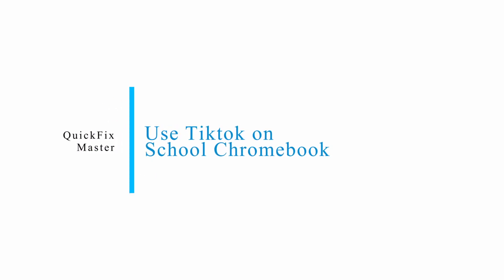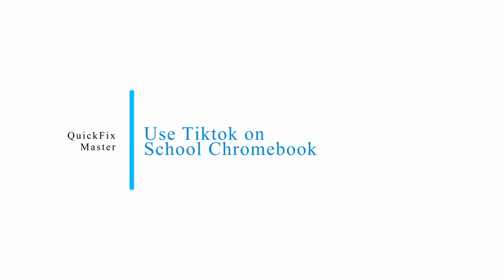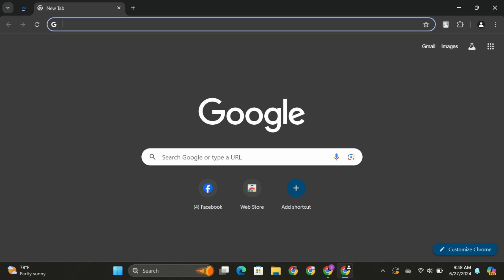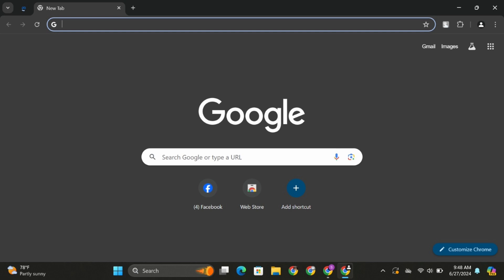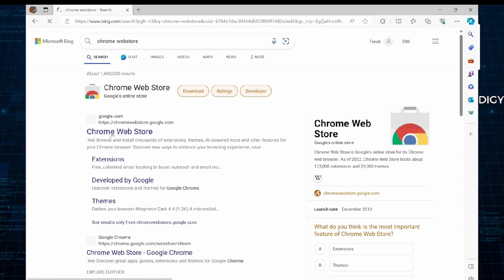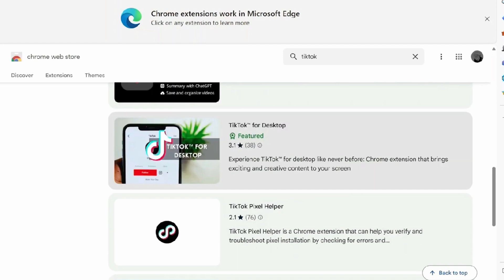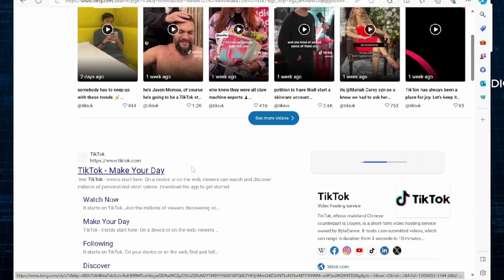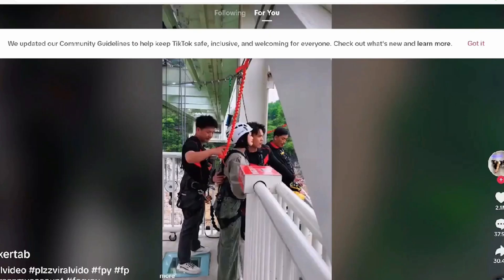How To Use Tiktok On School Chromebook | Unlock Tiktok On School Chromebook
How To Use TikTok On School Chromebook | Unlock TikTok On School Chromebook | 2024 Guide

Looking to access TikTok on your school Chromebook in 2024? Follow this step-by-step guide to unlock and use TikTok on your school Chromebook quickly and easily.

Timestamps:
0:00 - Introduction
0:10 - Using TikTok on a school Chromebook

Key points covered in the video:
- Explanation of why TikTok might be restricted on school Chromebooks.
- How to check your school's internet usage policies.
- Step-by-step instructions on using a VPN to bypass restrictions.
- How to install and use web-based versions of TikTok.
- Tips on accessing TikTok through remote desktop applications.
- Detailed walkthrough of using browser extensions to unlock restricted sites.
- Troubleshooting common issues with accessing TikTok on a school Chromebook.
- Tips for maintaining privacy and security while using TikTok on a school device.